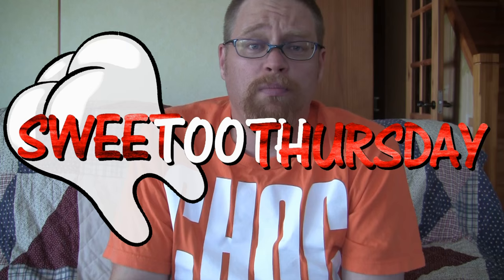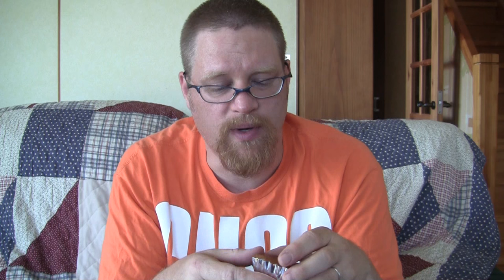Takana Madeleine - SweeTooTHursday 95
Takana Madeline
SweeTooTHursday 95

I couldn't believe the combination of my favourite pickled green with a desert cake, so I had to try it! Now I can't believe how well they work together!

If you want to send something and maybe get a postcard back:

Mark Visser
Mamada Kani Yubinkyoku Dome
Mamada 1075-1
Chikugo City
Fukuoka Prefecture
Japan
833-0023